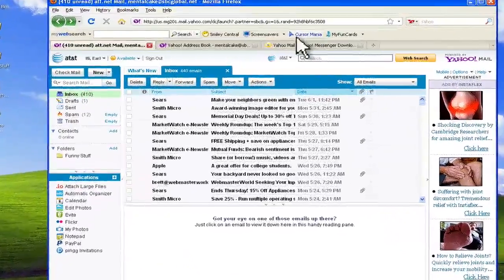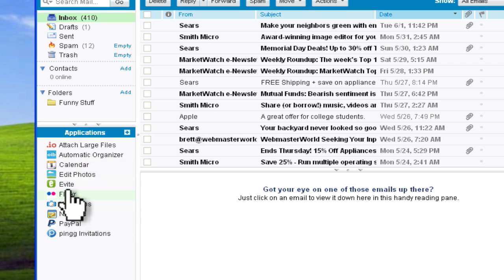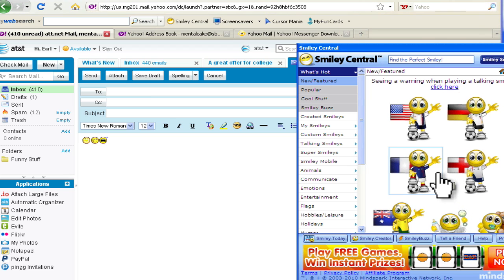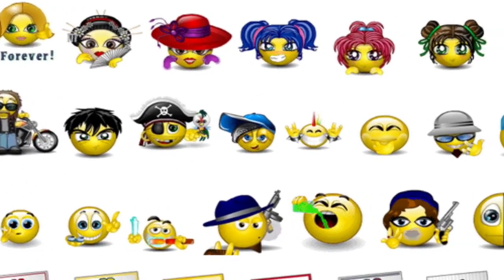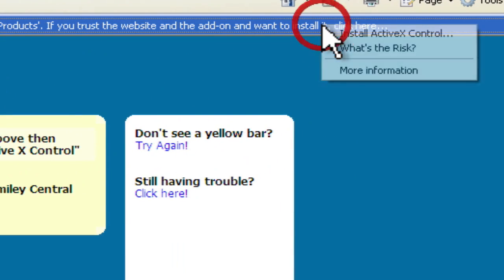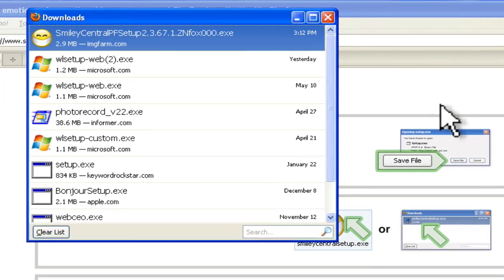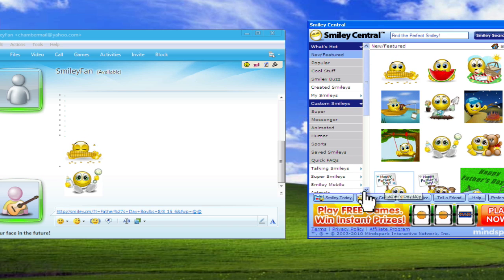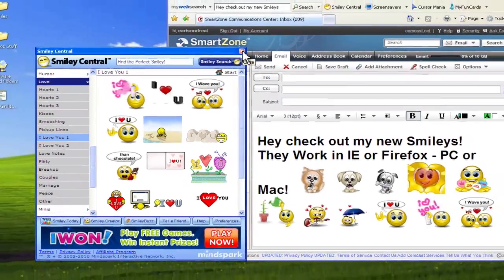Bonus Smileys For Yahoo! Mail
Download Yahoo! Mail and Get 12,000 Free Bonus Smileys, Emoticons, and Winks!  This video shows the features in the New Yahoo! Mail program and also shows how to install the free bonus smiley toolbar.